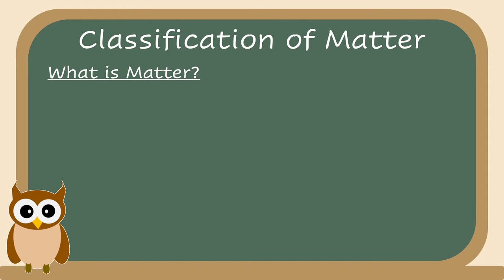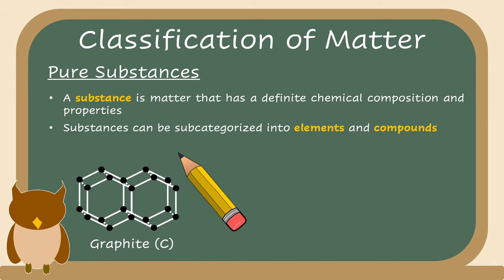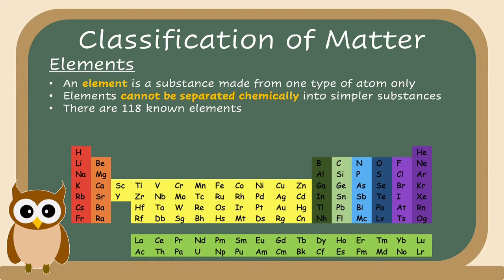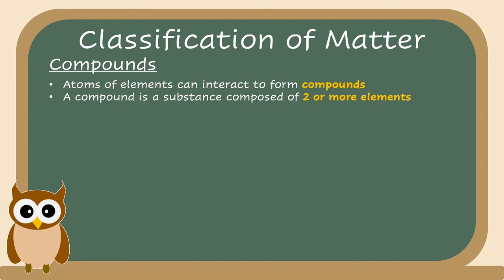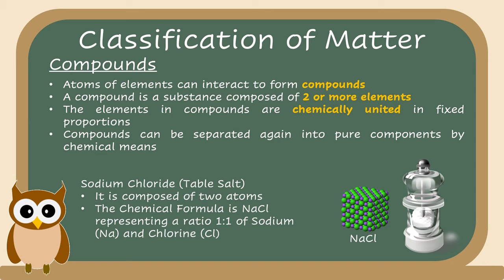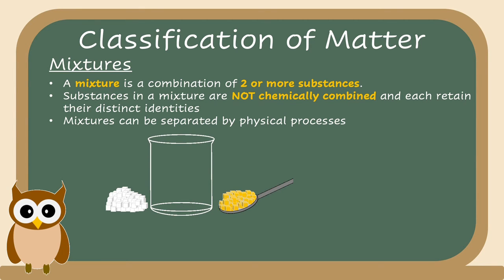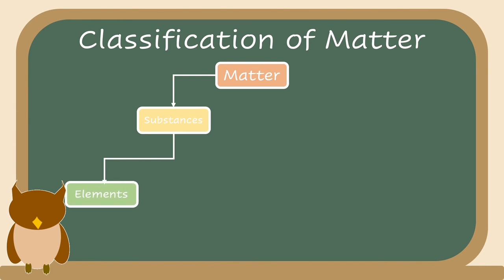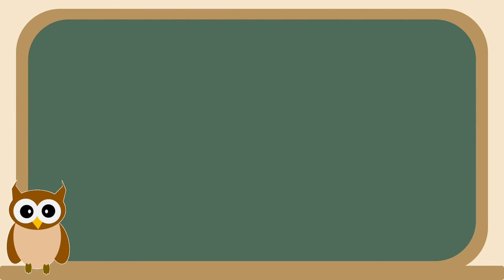Classification of Matter (001)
The first lesson in the General Chemistry course looks at the Classification of Matter. Matter can be classified based on its composition into substances, mixtures, elements and compounds